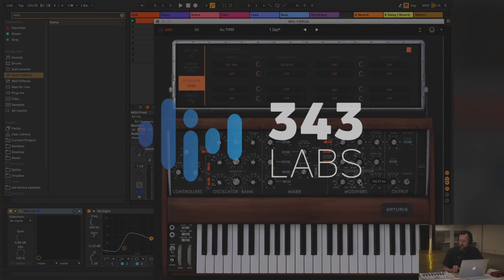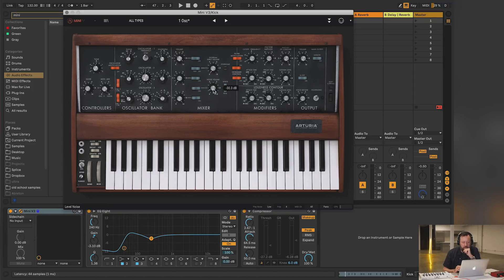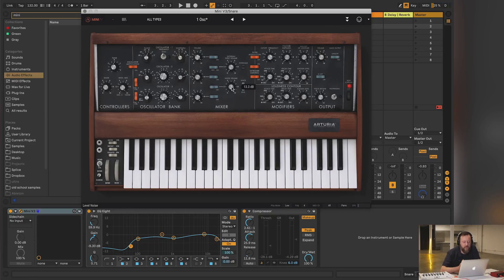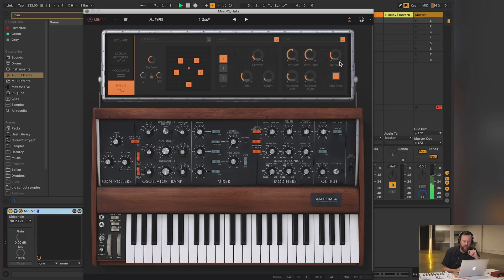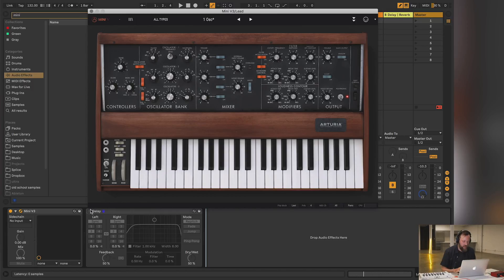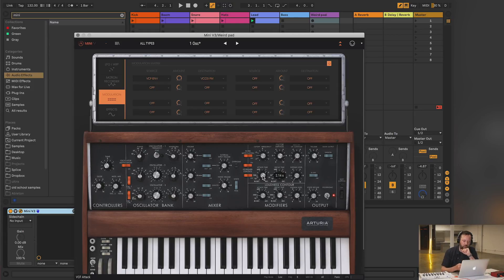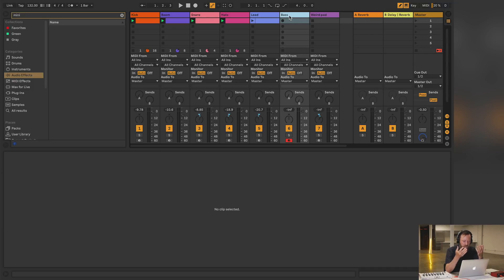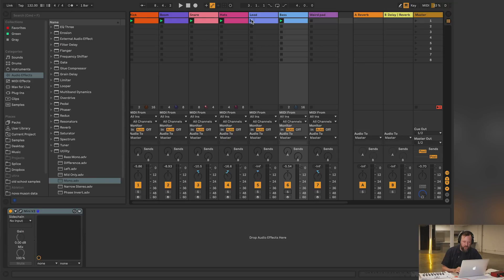Arturia Mini-V Masterclass | Plug-in Tutorial With John Selway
343 Labs instructor John Selway takes us through creating a track completely with Mini-V by Arturia.

343 Labs is one of the world’s leading Ableton-Certified music production communities, with courses in New York, Berlin, and Online.